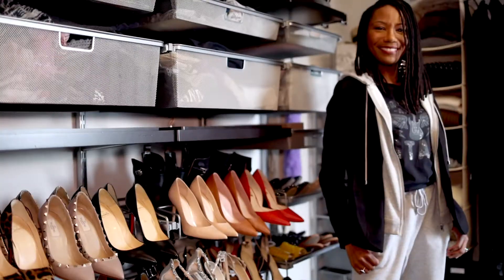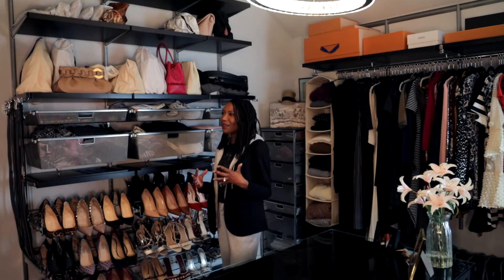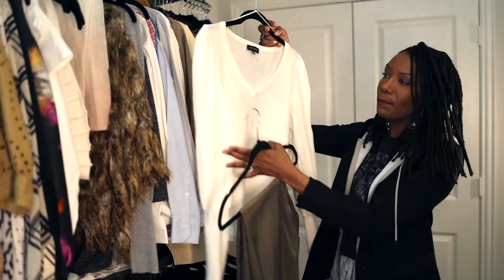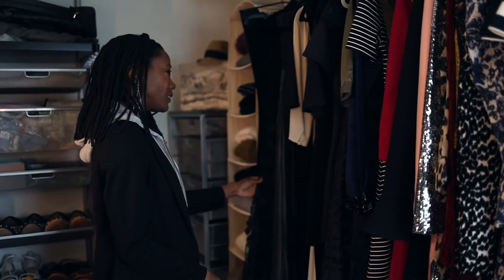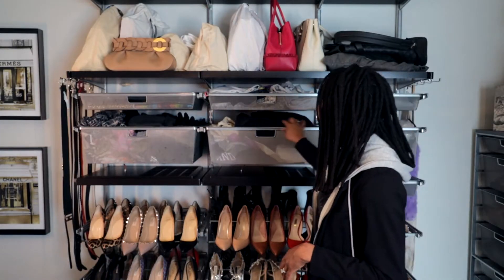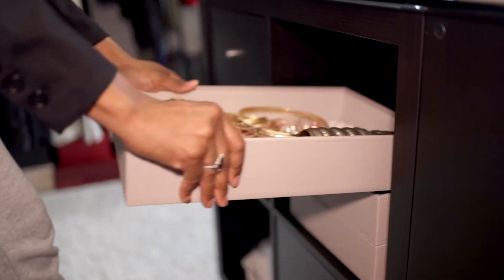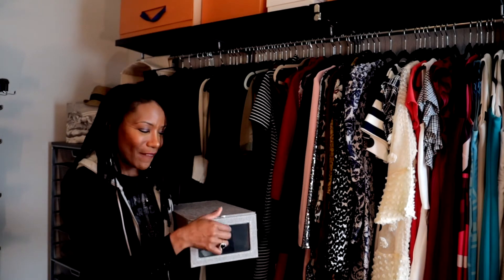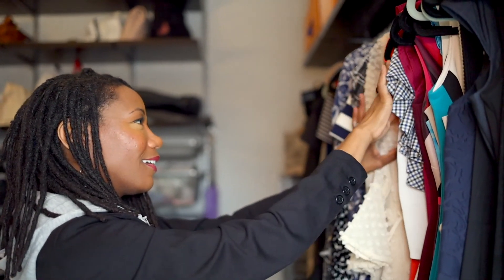Welcome To My Wardrobe!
Hi there! Thanks for joining me in my latest Welcome To My Wardrobe video! In the heart of the pandemic, my husband and I moved into a new home, which left us with lots of projects to start. One of those was to transform a spare bedroom into my own personal fashion boutique, and I am SO thrilled to give you a tour of it in order to bring awareness to how important organization is to setting your clothes up in a way that makes your style accessible, rather than staying hidden and crammed together.

As the pandemic moves forward, it's important to take care of the things in your life that may have been a little neglected, and after speaking with countless women- it's no doubt that personal style is one of those. So join me as I share ways to rebuild your wardrobe and how to take care of yourself, by starting with your clothes!

Yours in Style,
Roxanne Carne | Personal Stylist
Transform Your Wardrobe. Transform Your Life!

Mentioned Items:
Slim Line Hangers
Pull Out Sliders (for shoes)
Pull Out Drawers for knits
Hanging Canvas Shelf
Velvet lined stackable for jewelry
Stackable boxes with plastic window (for shoes)
Storage canvas bags for boots

Videography:
Lizbet Palmer, Wayfarist Media